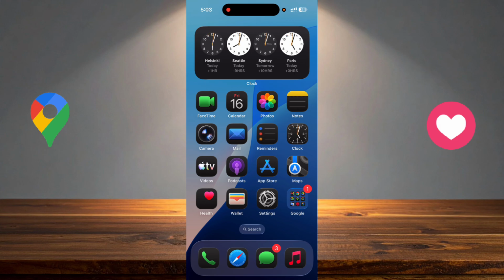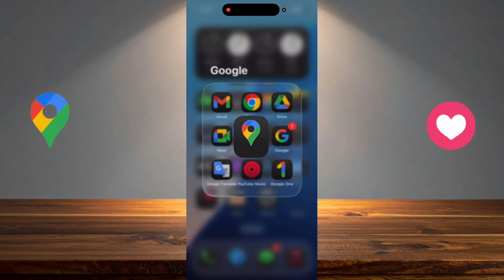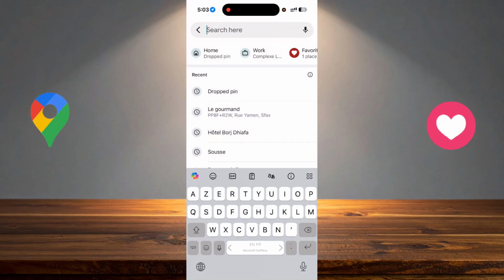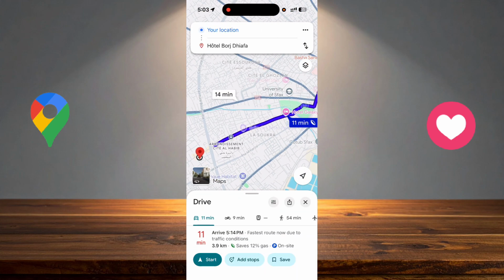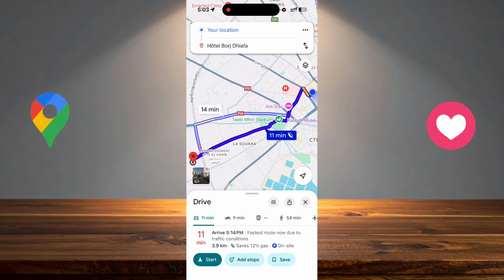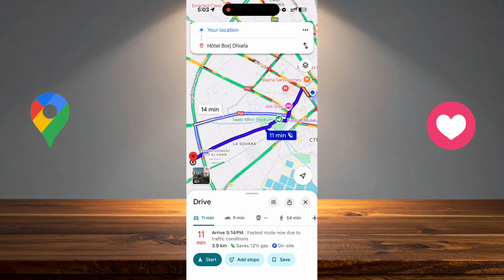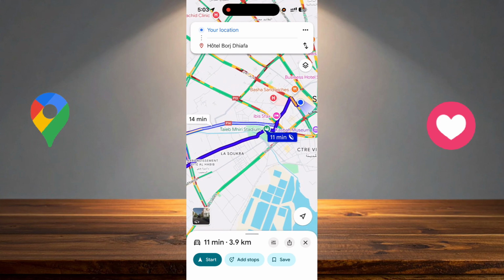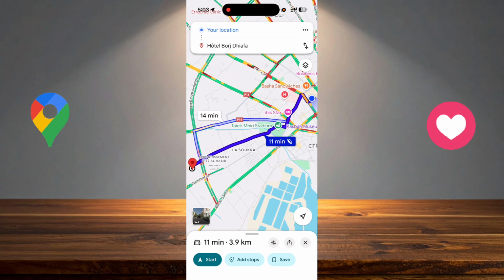How to Find Where You Parked Your Car on Google Maps 🚗 [New 2026 Update]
In this video I will show you how to use the "Save Parking" feature so you never have to worry about finding your car again. We will look at how to tap your blue location dot when you arrive at a spot to set a parking marker and even add notes or photos of the surrounding area. I will also show you how to use the parking notification to get directions back to your vehicle after a long day of shopping or exploring. This is the best way to keep track of your car in large lots or unfamiliar streets. Follow these simple instructions to save your parking location and navigate back to your car with ease.